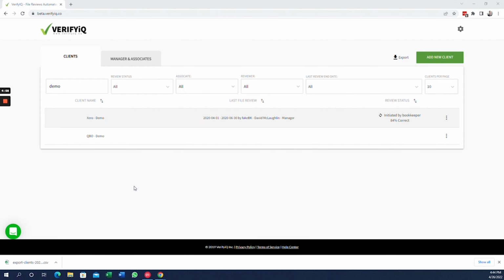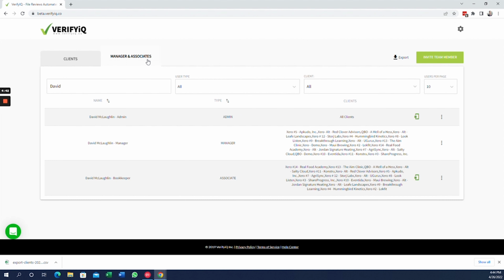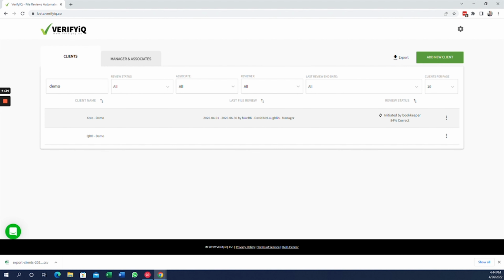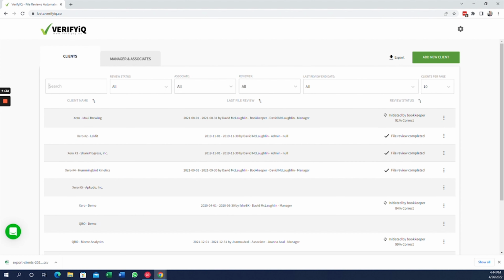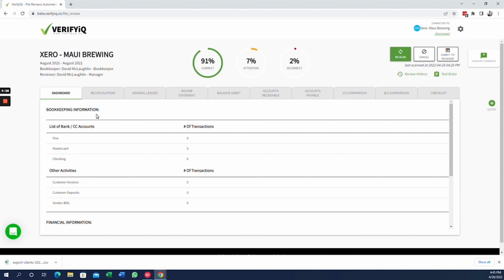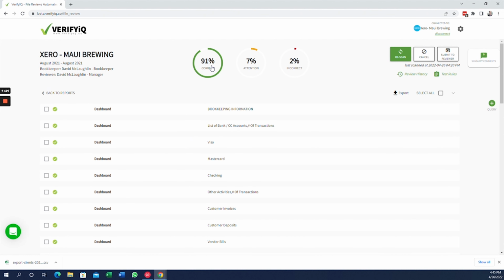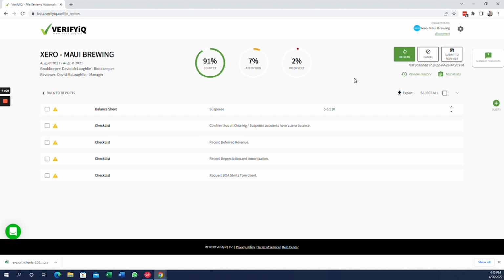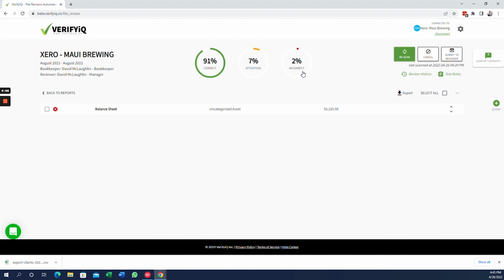How Do You Use The Export Functionality?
In this video of our FAQs series, DMac shows you how to use the export functionality in VerifyiQ. This feature allows you to export a CSV file of all of the correct files, incorrect files, and/or files that need your attention, based on VerifyiQ's review.